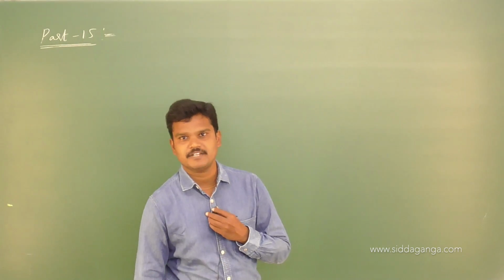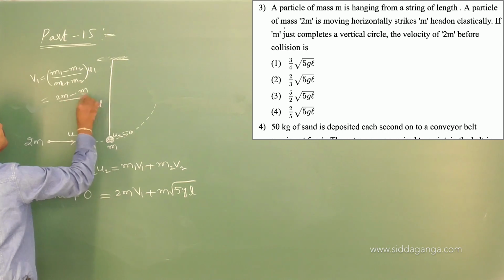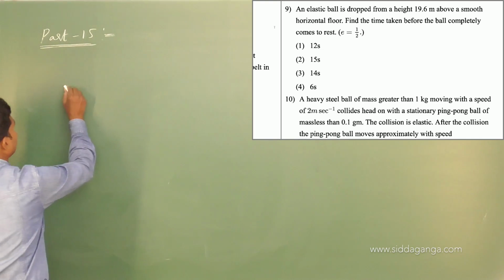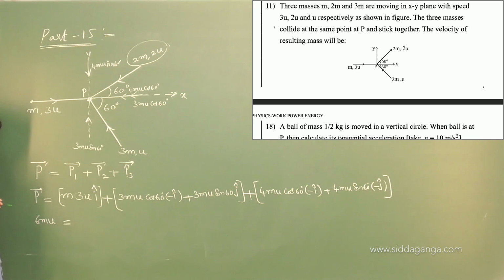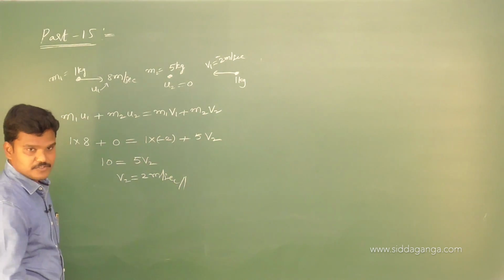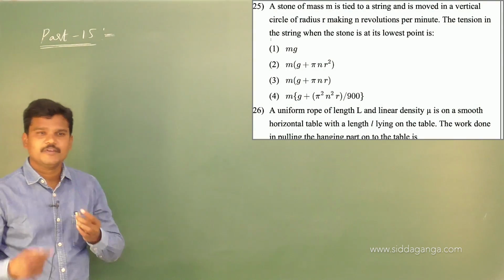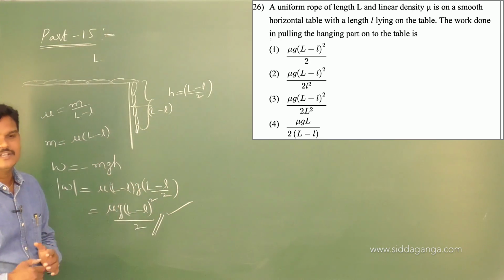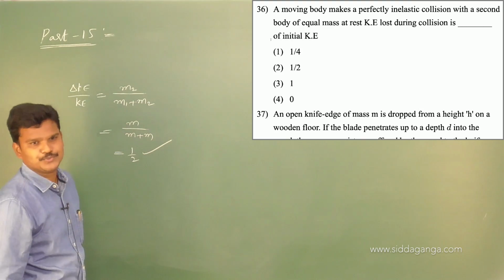1 PUC - PHYSICS - WORK ENERGY POWER - PART 15